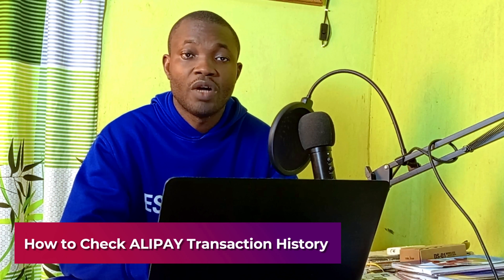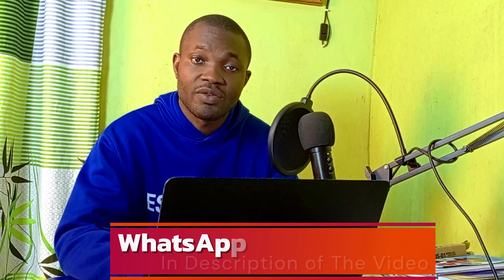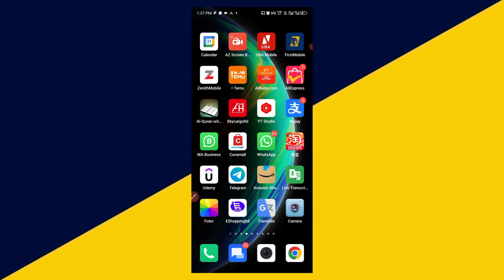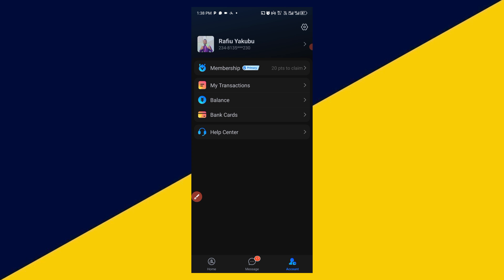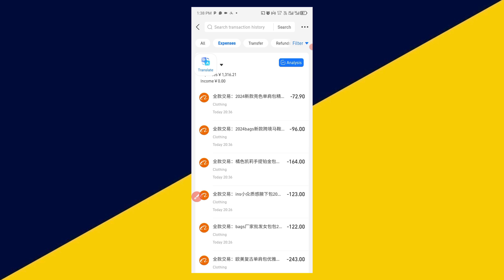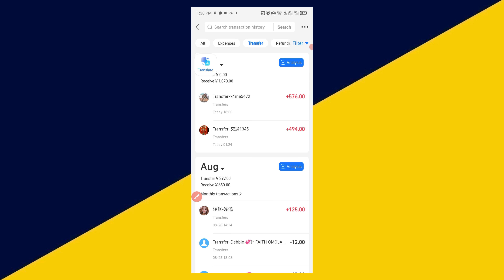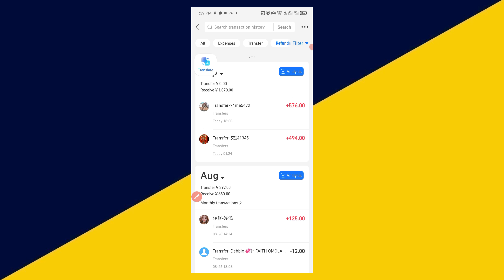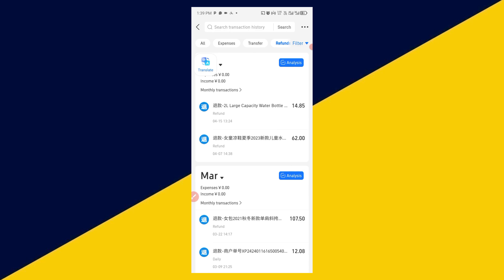How to Check ALIPAY Transaction History